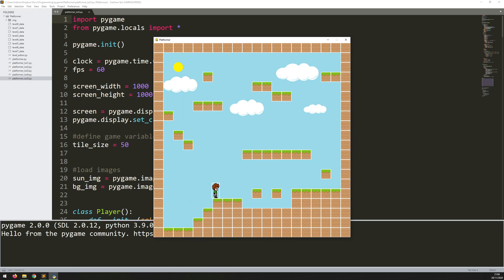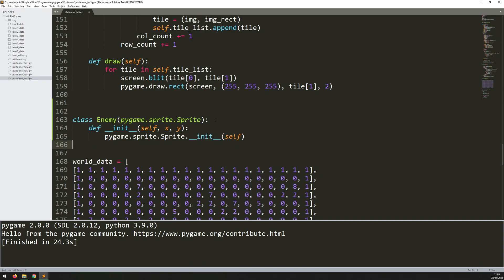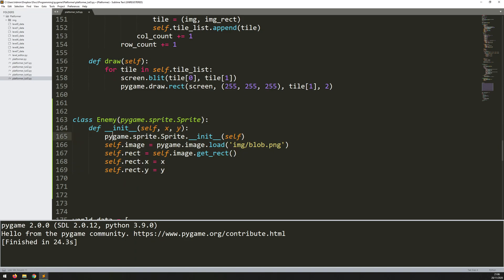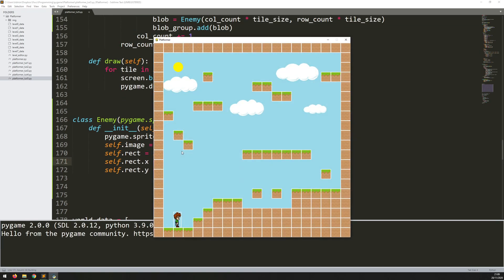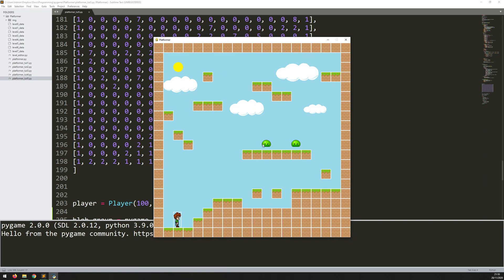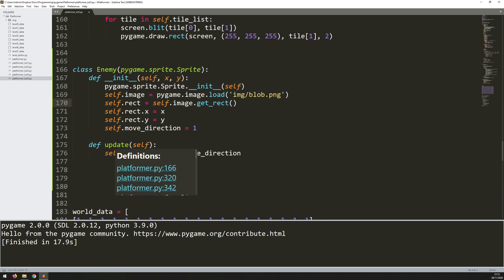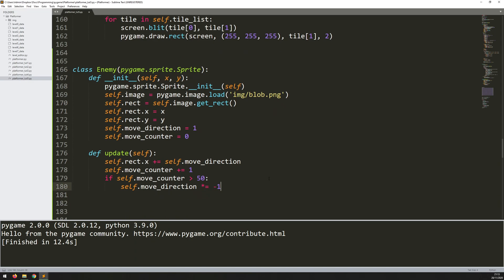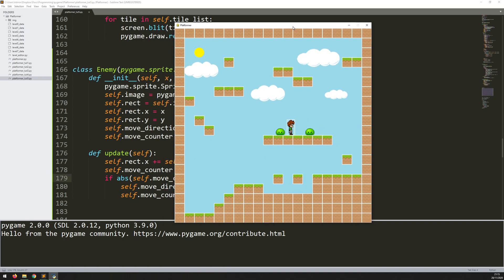PyGame Platformer Game Beginner Tutorial in Python - PART 5 | Adding Enemies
In this Python tutorial I code a Platformer Game using the PyGame module. I'm going to cover the creation of enemies